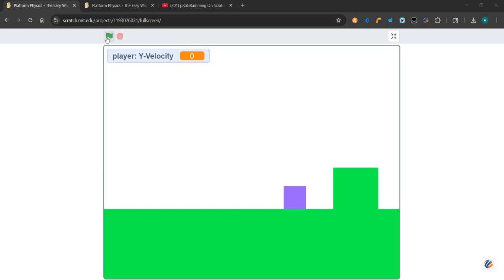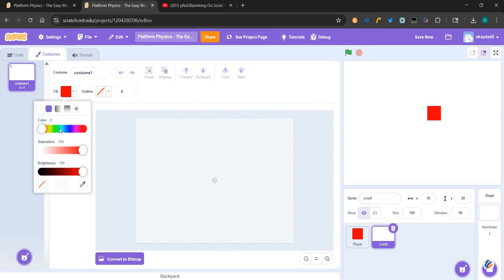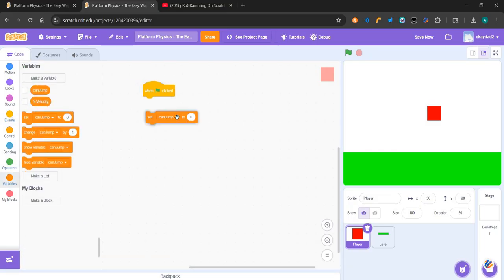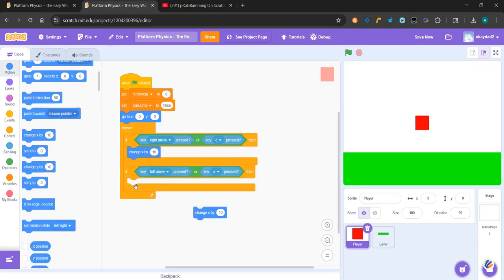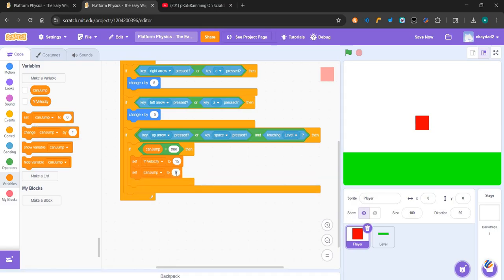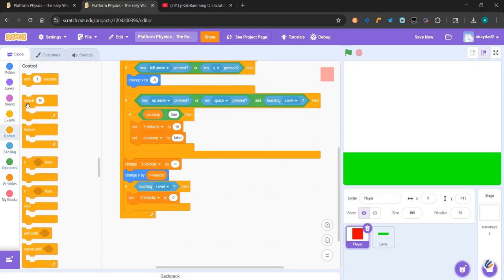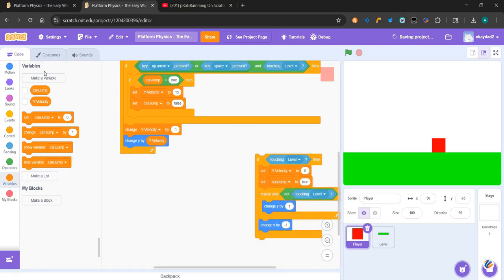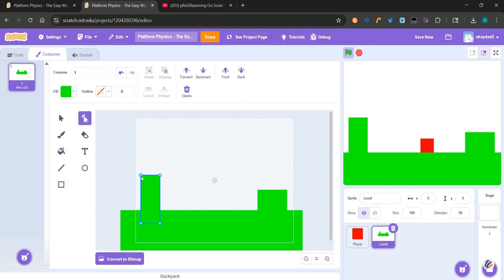Platform Physics on Scratch - The Simple Way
This video is about how to make a simpler version of platform physics on Scratch.